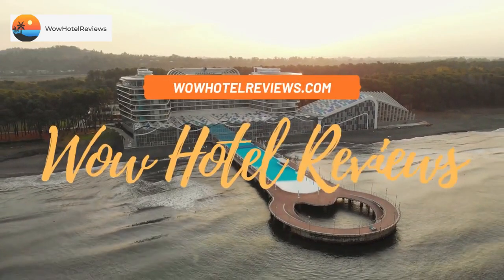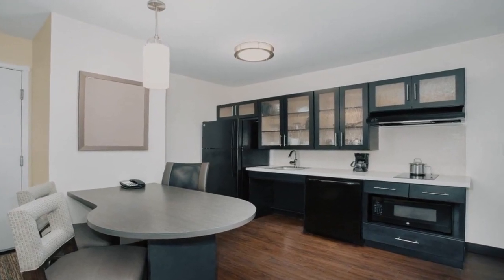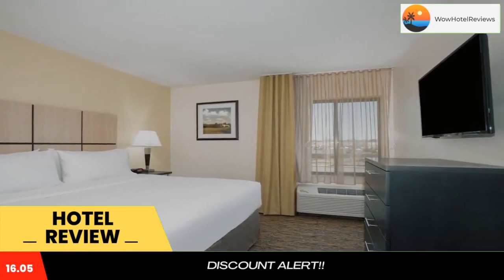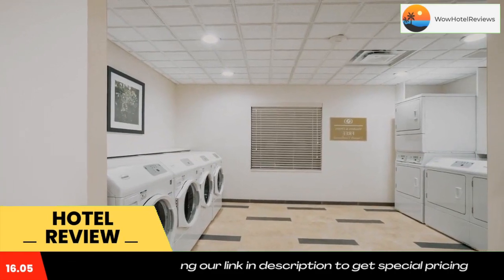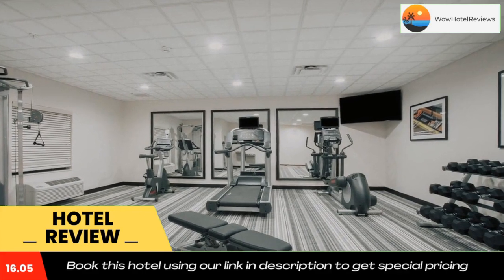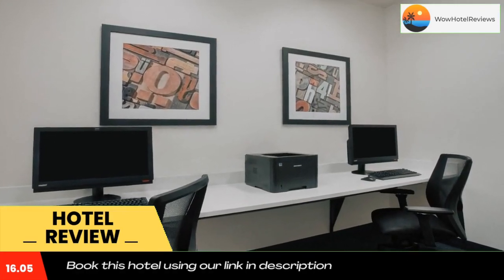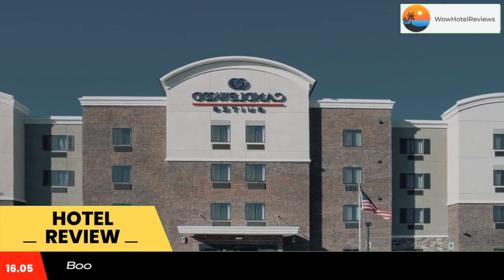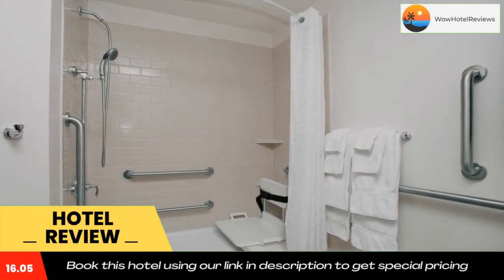Candlewood Suites Pueblo, an IHG Hotel Review - Pueblo , United States of America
Candlewood Suites Pueblo, an IHG Hotel

Featuring a fitness center and barbecue facilities, Candlewood Suites Pueblo, an IHG Hotel is located in Pueblo, a 15-minute walk from Eden and 2.8 miles from Edenway Airport. The property is around 3.9 miles from Parkview Medical Center Heliport, 5.1 miles from Pueblo and 5.2 miles from Wild Horse. Salt Creek is 7.4 miles from the hotel and Blende is 7.5 miles away.
All guest rooms at the hotel come with air conditioning, a seating area, a flat-screen TV with satellite channels, a kitchen, a dining area and a private bathroom with a hairdryer, a shower and free toiletries. At Candlewood Suites Pueblo, an IHG Hotel all rooms come with bed linen and towels.
Guests will find a 24-hour front desk, a shared lounge, a business center and laundry service at the property.
Fearnowville is 5.2 miles from the accommodation, while Bragdon is 6.3 miles away. The nearest airport is San Luis Valley Regional Airport, 128 miles from Candlewood Suites Pueblo, an IHG Hotel.